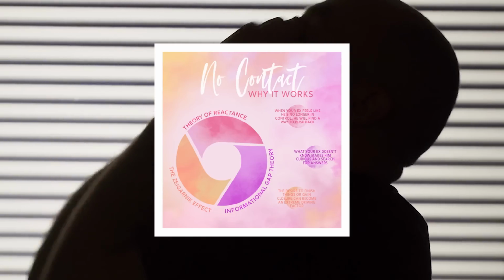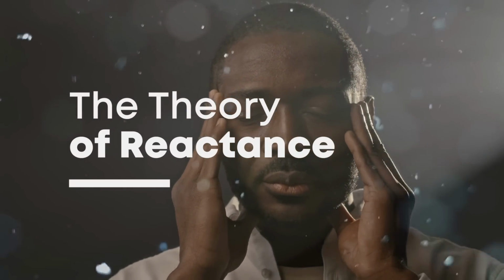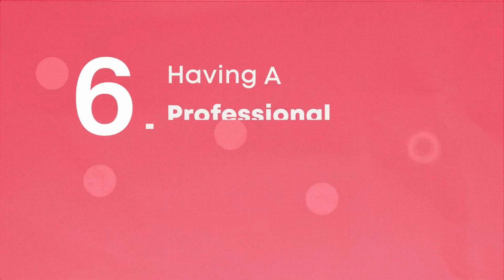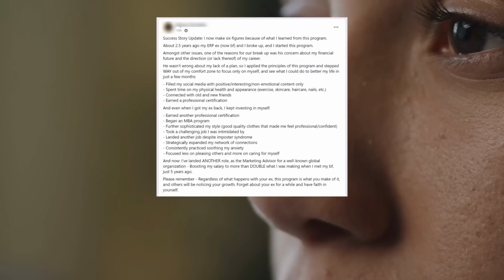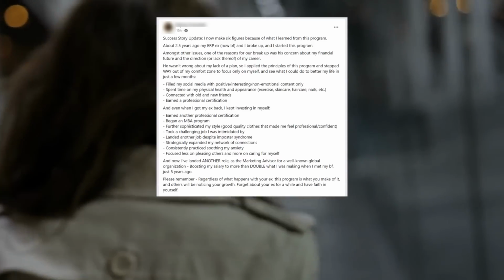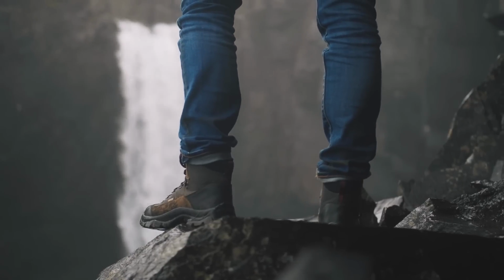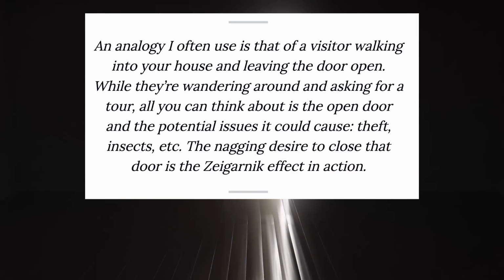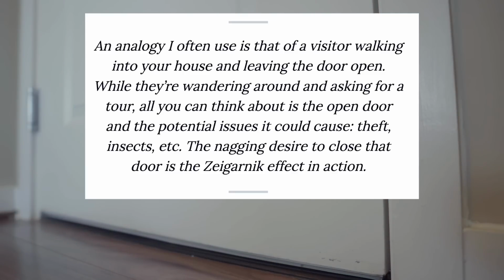How to make an Ex Miserable without you?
I’m going to show you my very best tips to make your ex miserable without you.

Now, each of these things I will be discussing has specific success stories, research, or other evidence that supports their effectiveness.

Implement A No Contact Rule
If You Have Kids (Have Your Ex Watch Them Solo)
The Frank Sinatra Effect
Travelling To A Place They’ve Always Wanted To Visit
Going On Dates With Other People
Having A Global Goal
Utilize The Zeigarnik Effect
Enough chit chat, let’s get right to it.